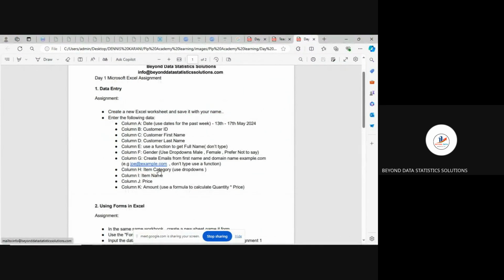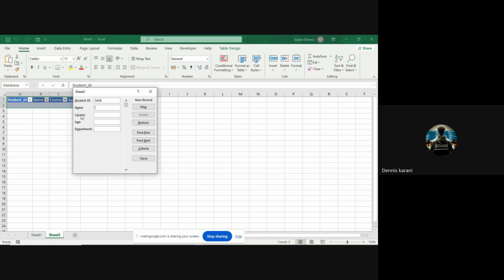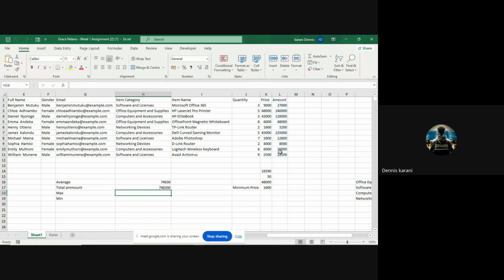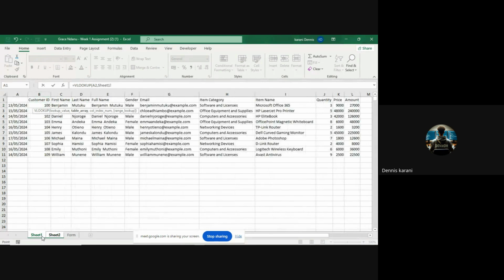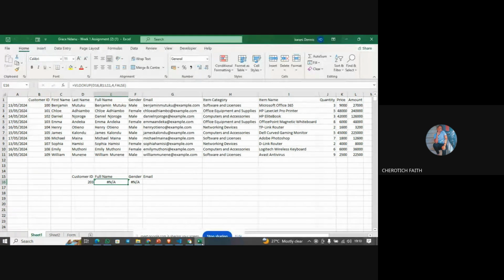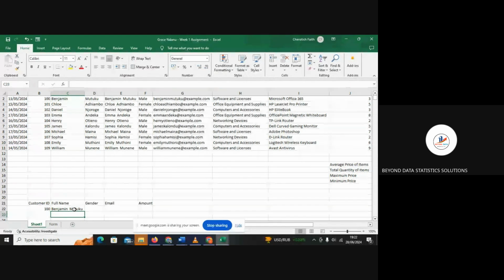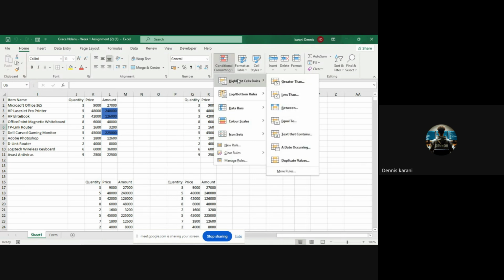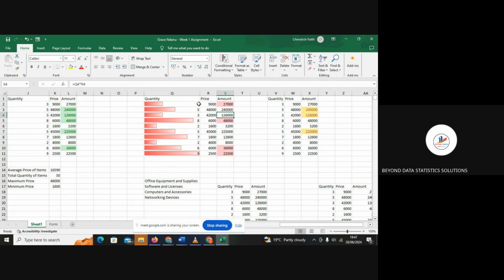Microsoft Excel Challenge 2 Week 2 of 5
Basic Functions and Conditional Formatting in Ms Excel